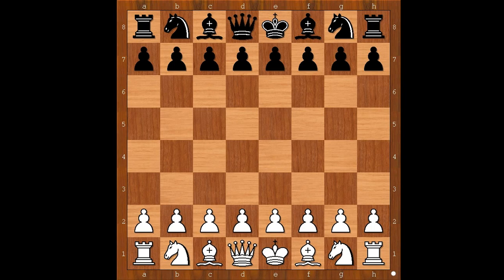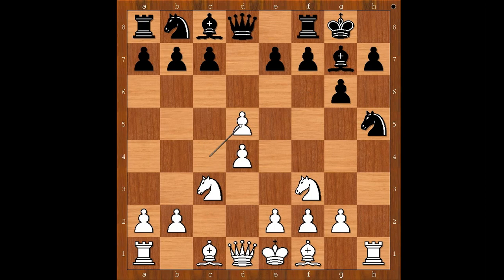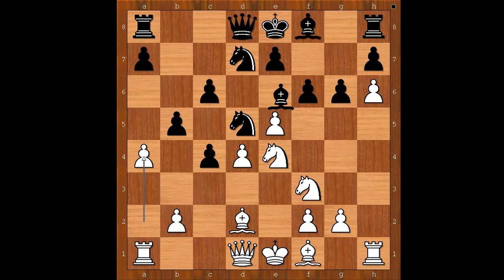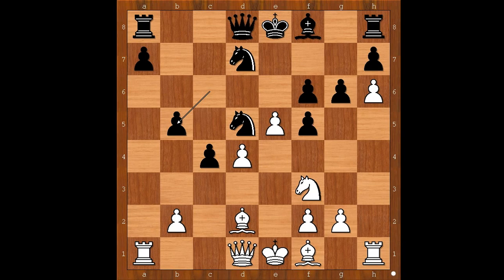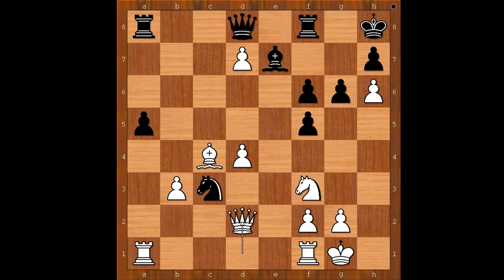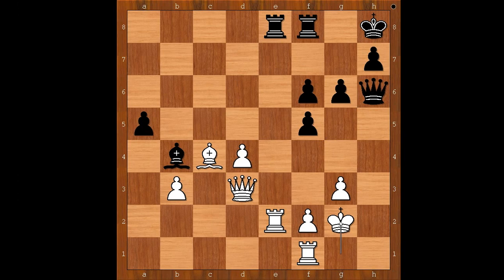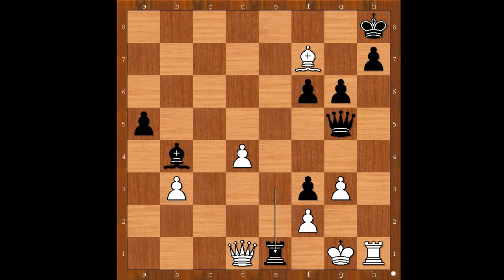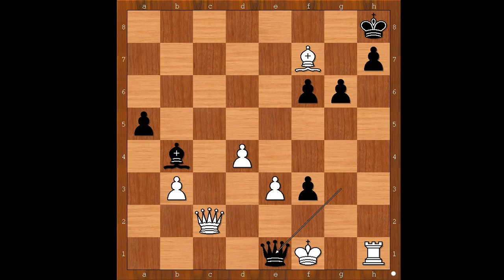Garry Kasparov vs Ian Nepomniachtchi: Saint Louis Rapid 2017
Play like Tal, Killer Endgames, Killer d4 and much, much more...
Only $43.97 for a limited time only